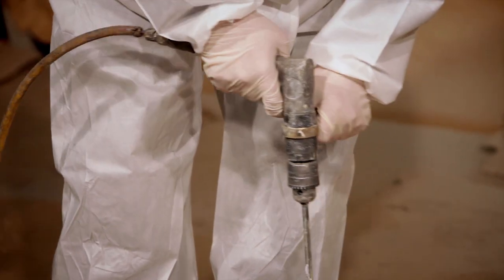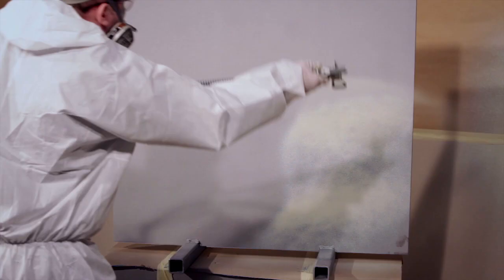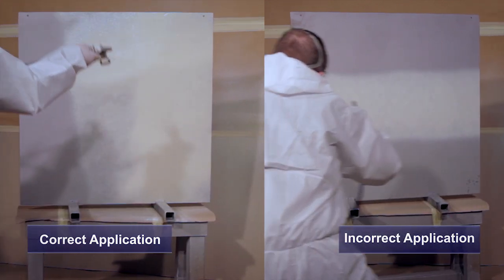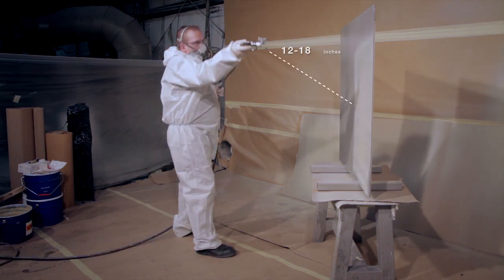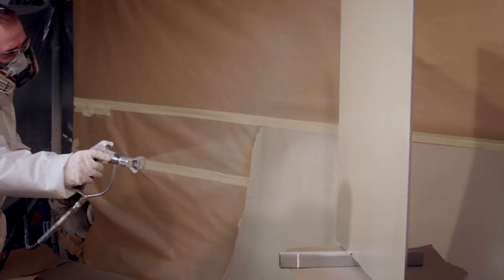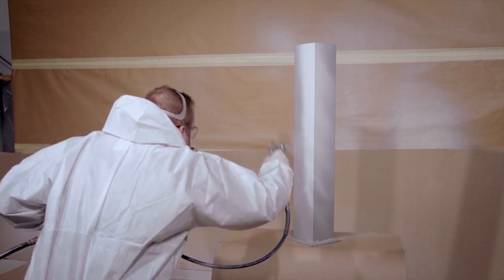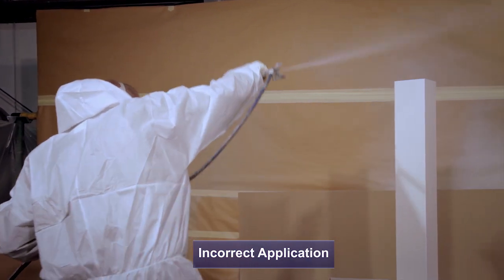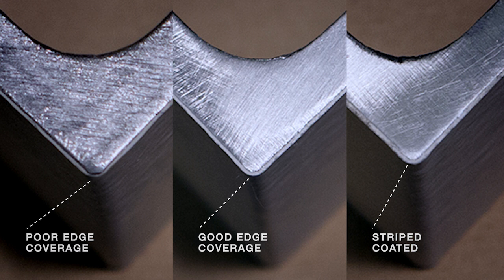Correct Spray Application & Techniques - Anti Corrosion & Corrosion Protection Coatings by Corrocoat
Corrocoat has been providing cost effective anti corrosion methods, materials and engineering rehabilitation expertise for over 30 years and enjoys a proven track record in solving corrosion-related problems throughout industry, operating across five continents from more than thirty locations worldwide.

This video is one of a series of Technical Videos we are producing to inform our customers and colleagues about various technical aspects of protective coatings. This particular video is on the subject of spraying and application techniques.

In this video, we will be demonstrating some of the principles that are necessary for successful spray application.

Often, in the industrial applications of paints and coatings, the spray applicator may overlook certain techniques that are required to ensure a successful application is achieved.